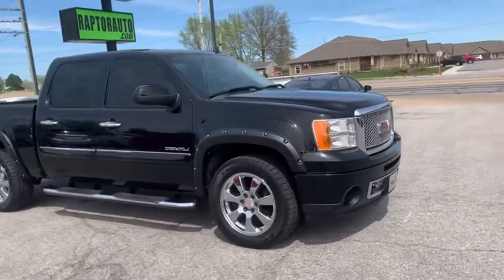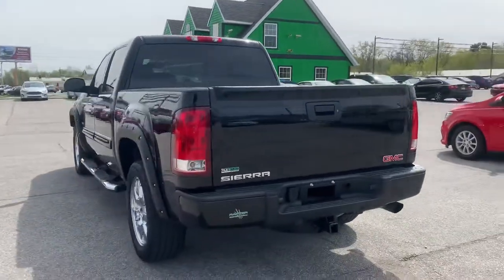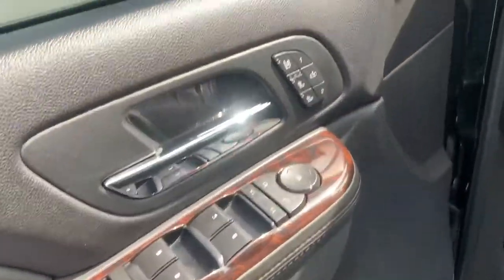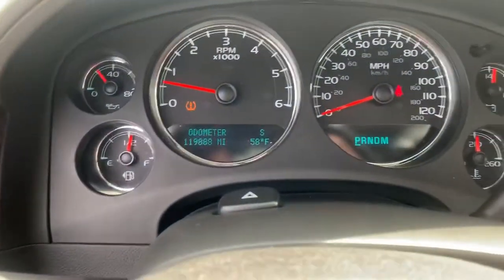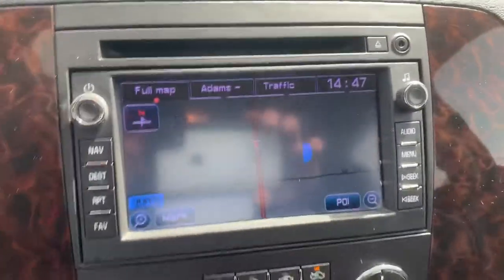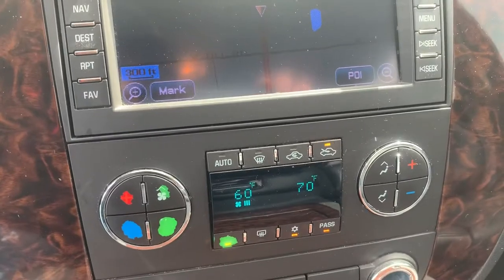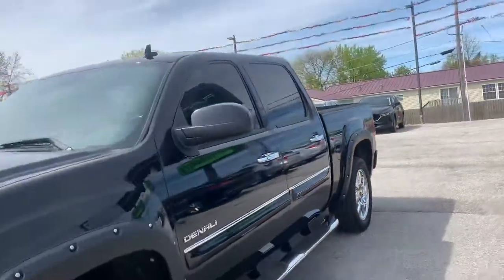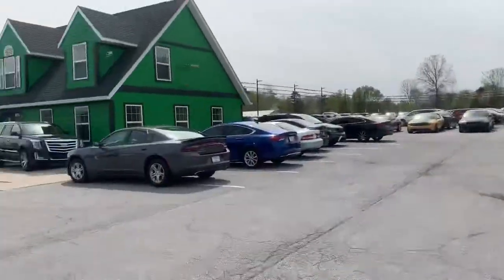2010 GMC Sierra Denali Fort Wayne, IN 46818